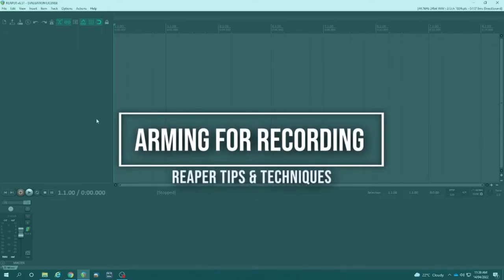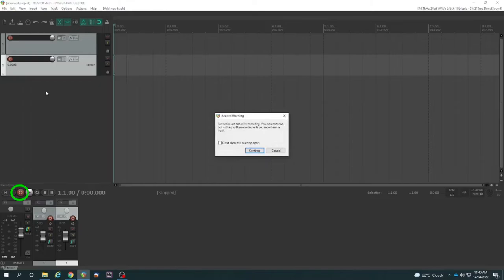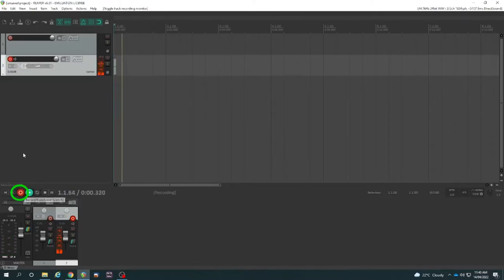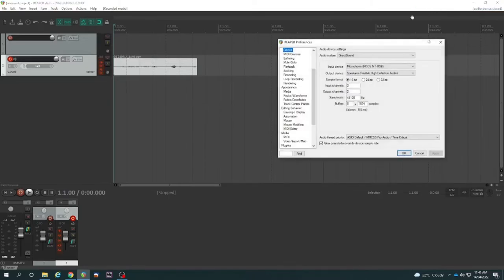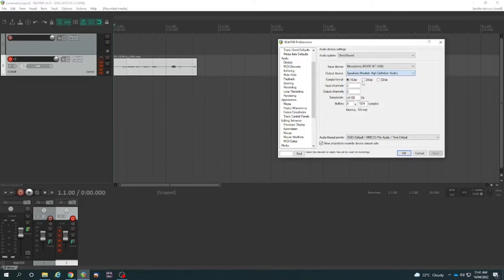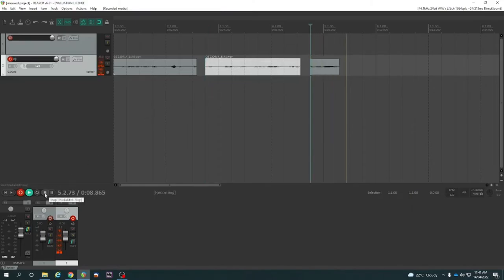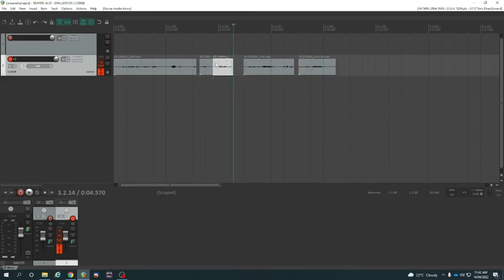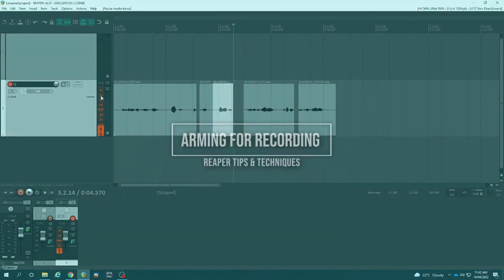How do I record with my microphone in Reaper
1) Create a track
2) Arm a track
3) Confirm which Input Device Reaper is using to record